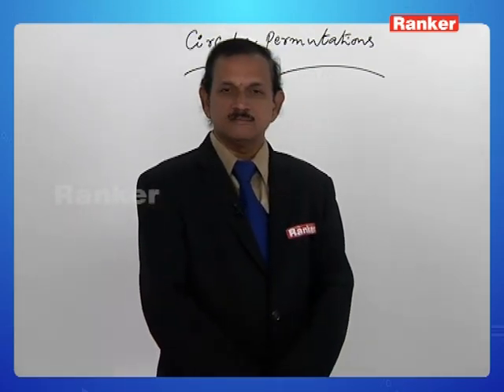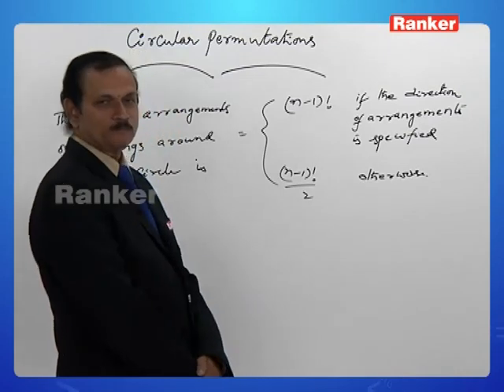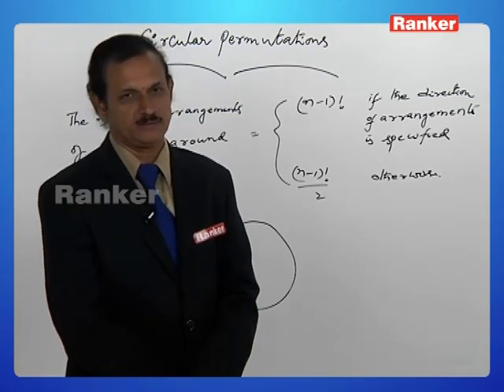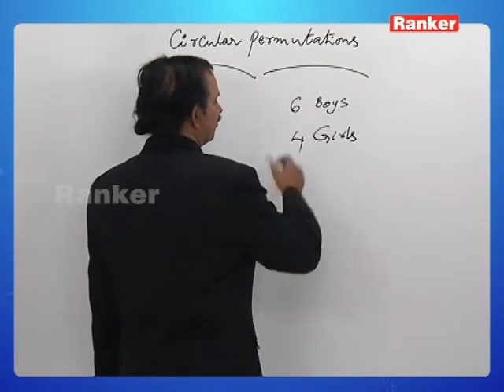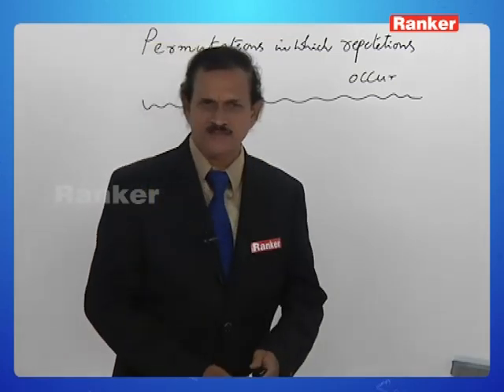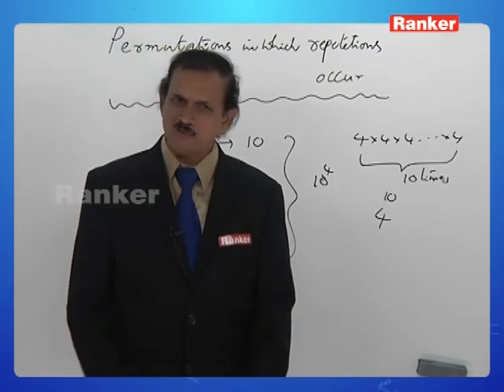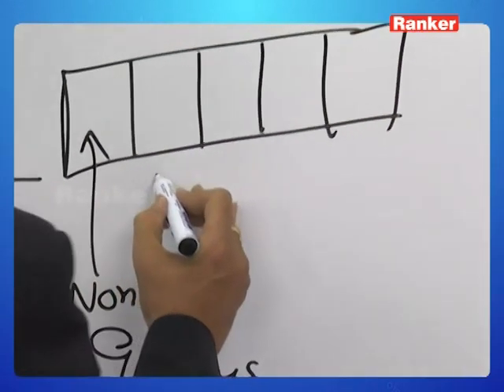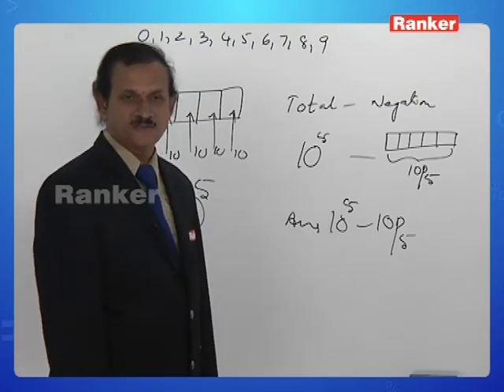Permutations and Combinations | Mathematics | K.V. Mallikarjuna Rao | Rankers Learning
Under the guidance of Professor K.V. Mallikarjuna Rao, delve into "Circular Permutations and Combinations" in Mathematics, essential for the JEE(Main) exam. Professor Rao's expertise offers comprehensive insights into circular arrangements and combinations, aiding students in mastering this crucial topic for success in competitive examinations.